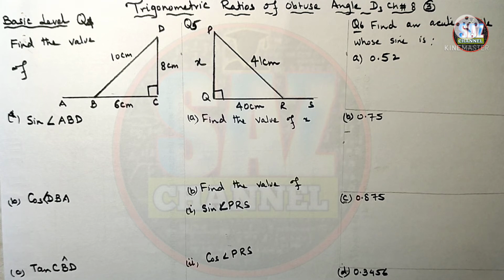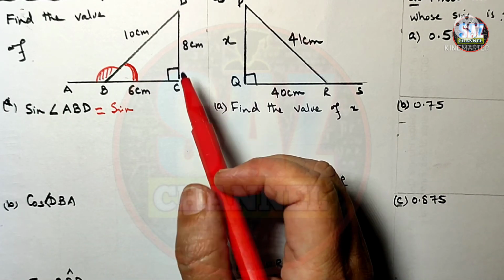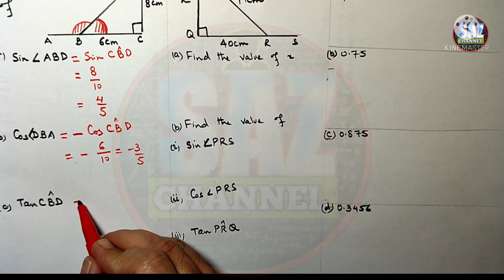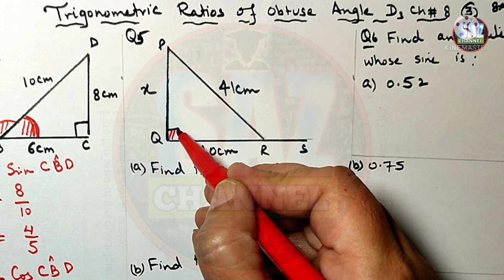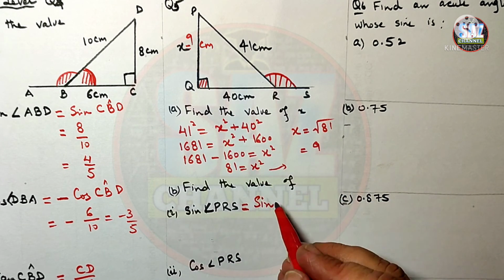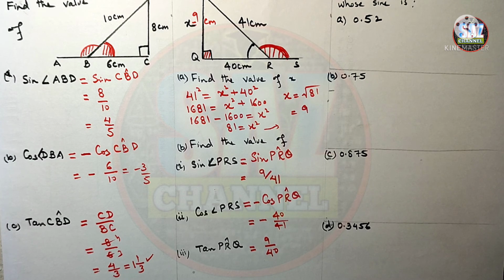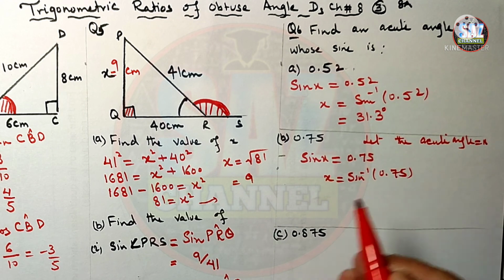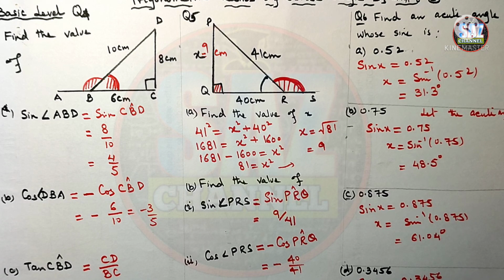How to find trigonometric Ratios of obtuse angle|NSMD3 (7 ED)|Ex#8A|Q#4,5,6